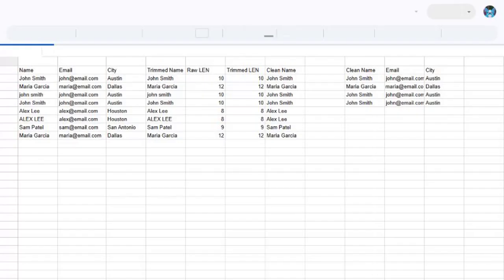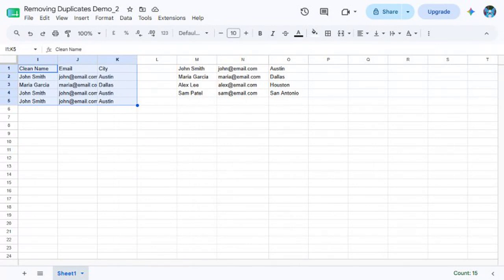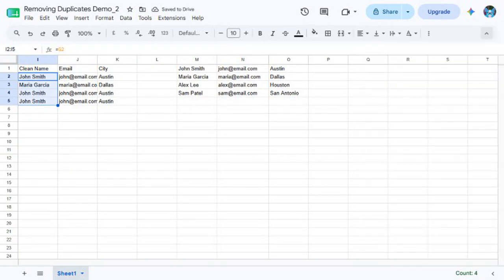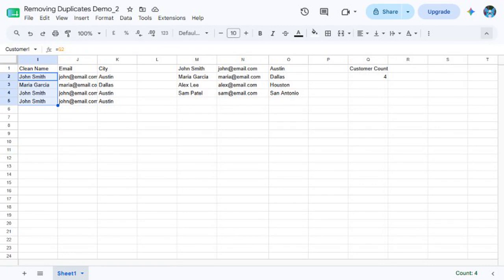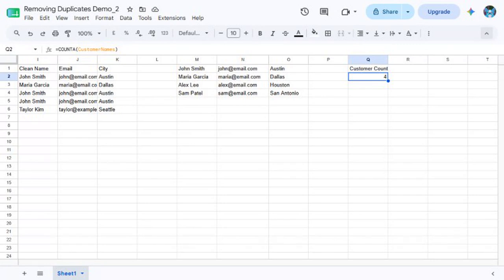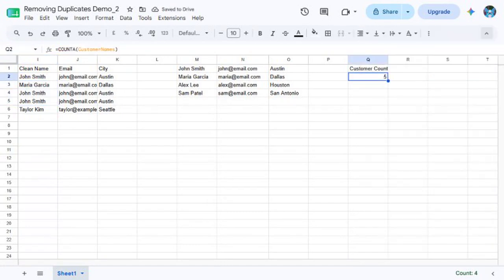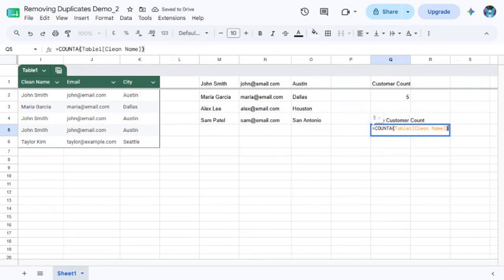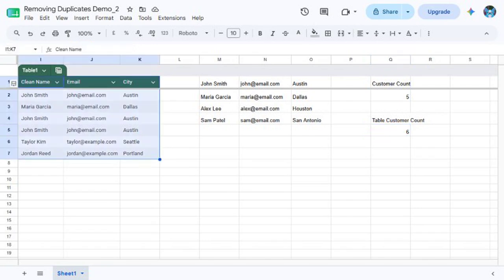4.2 Named Ranges and Structured References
A formula like =SUM(R2:R7) works — but six months from now, good luck remembering what R2:R7 actually represents. This tutorial covers named ranges: giving a group of cells a real name so your formulas read like sentences instead of cell-address soup, and so you can jump straight to any range by typing its name into the name box. Then we hit a genuinely common mistake: adding a new row of data right below a named range does NOT automatically include it — the formula keeps returning the old total, completely unchanged, with nothing on screen warning you it's now wrong. We fix it by editing the range's boundaries, and close with a pointer toward Sheets' newer self-expanding Tables feature for anyone who wants to avoid this problem entirely.

⏱ Timestamps
0:00 Named Ranges vs. Structured References
0:34 Create a Named Range
0:59 Use a Named Range in a Formula
1:26 Why Named Ranges Miss New Rows
1:54 Expand a Named Range
2:18 Use Table Structured References
3:01 Named Ranges vs. Tables: Recap